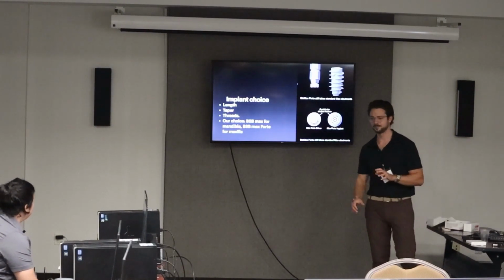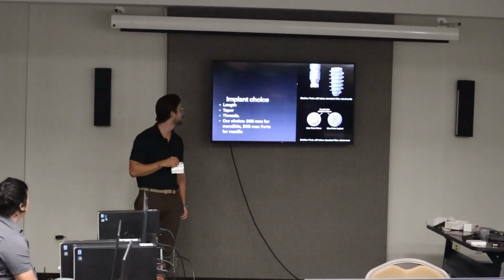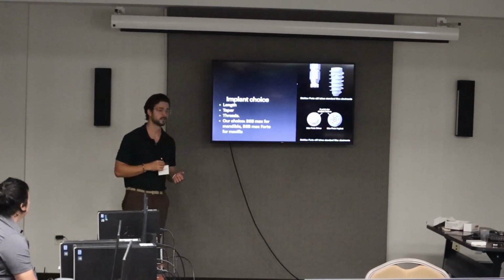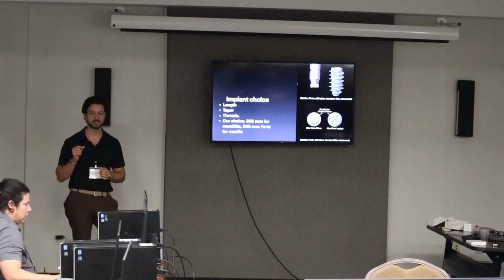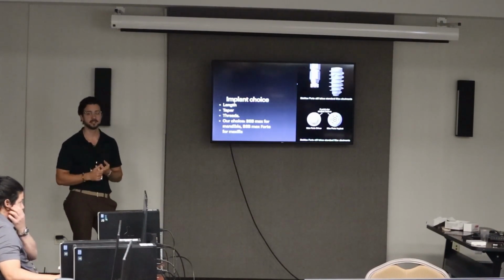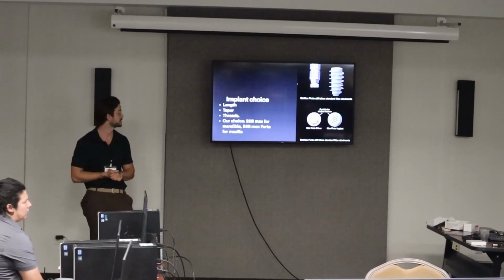Implant Choices Surgical Considerations in Digital Dentistry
Explaining Implant Choices Surgical Considerations in Digital Dentistry by Matthew Ross.